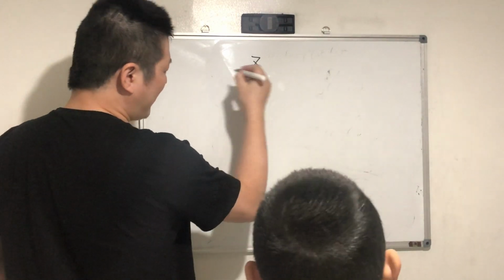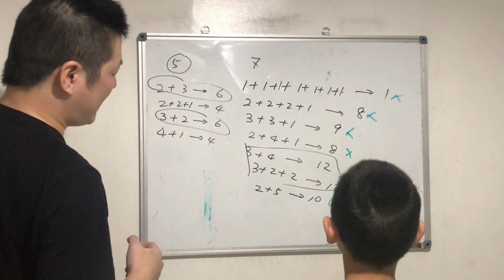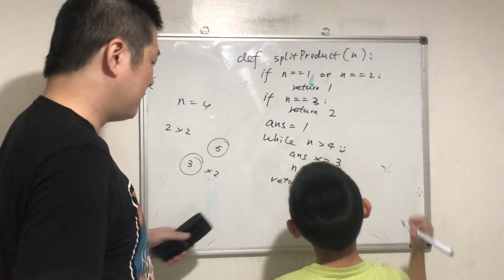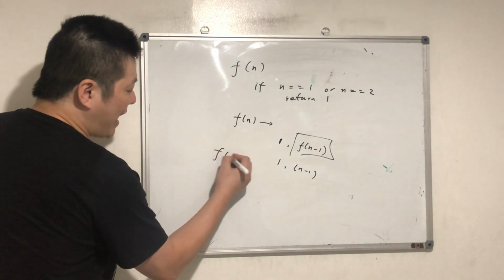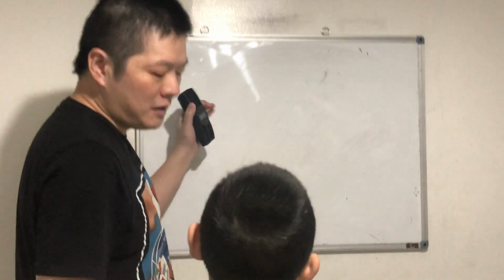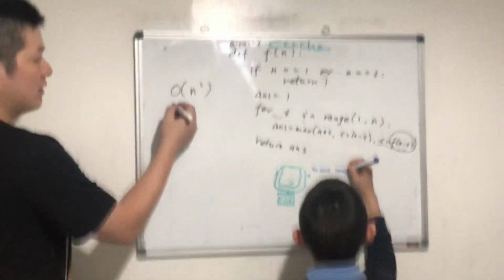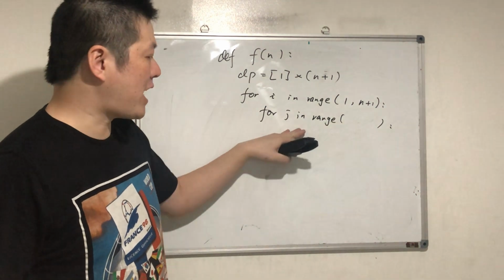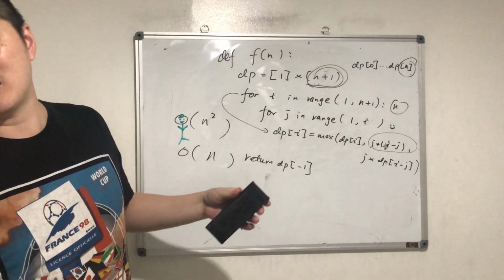Day 144 - Teaching Kids Programming - Maximum Split Product using Dynamic Programming or Greedy